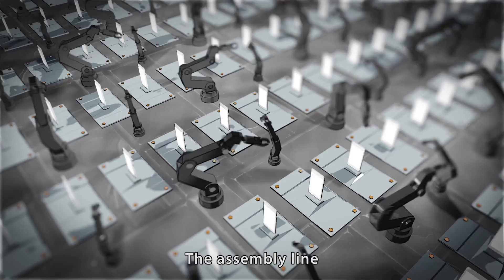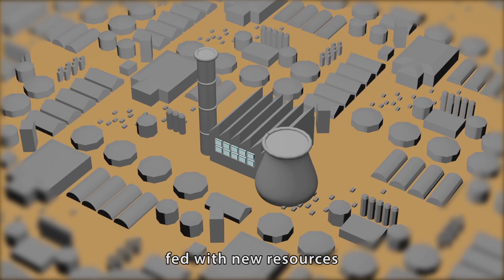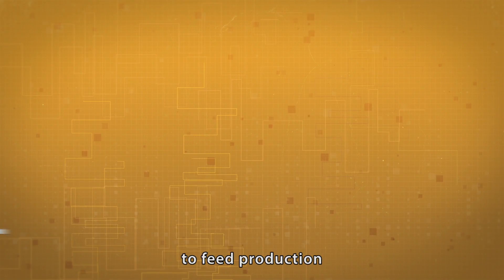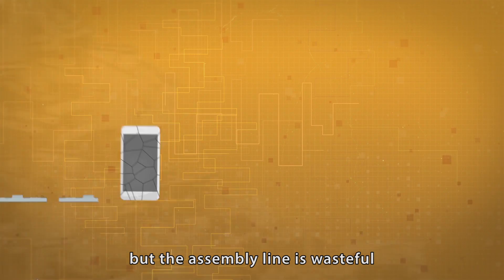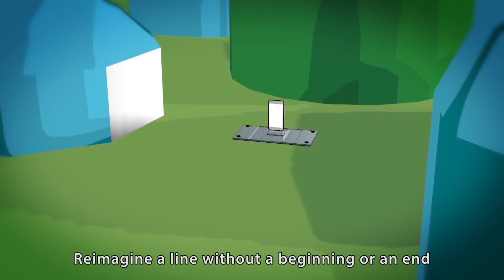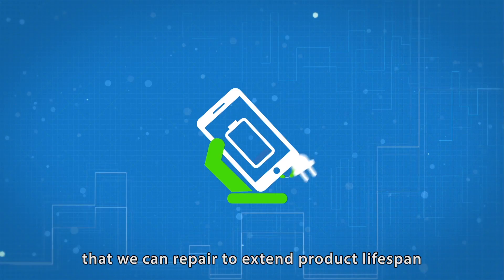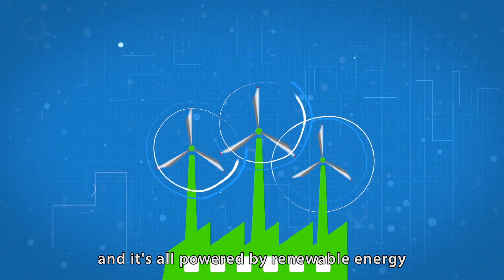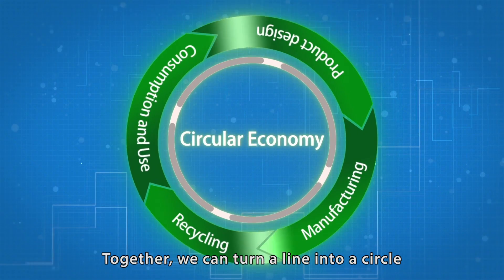Closing the Loop for Smart Devices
A closed-loop production cycle is a real solution for creating truly innovative and smart gadgets. Closed loop means to adopt circular economy by designing and making new gadgets from old gadgets, reducing the loss of precious resources. Truly smartphones that are designed to be durable, easy to repair and easy to dismantle. By working together we can transform our technology and the companies that make it create an inspiring bright and smart future.